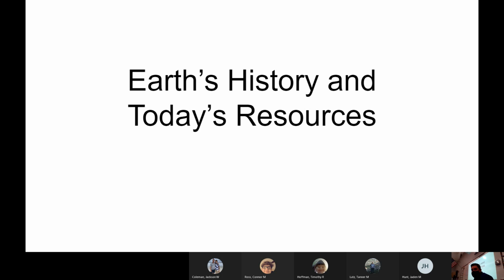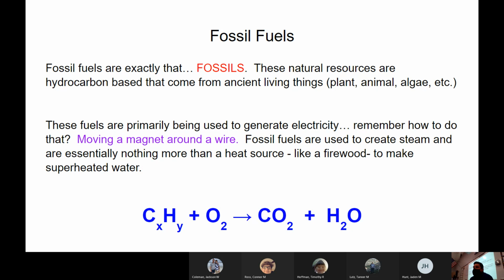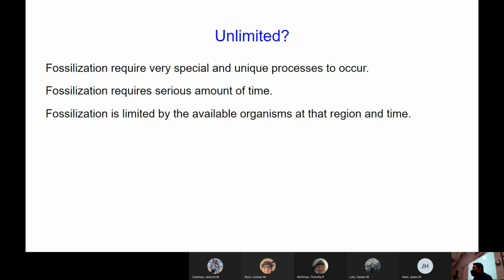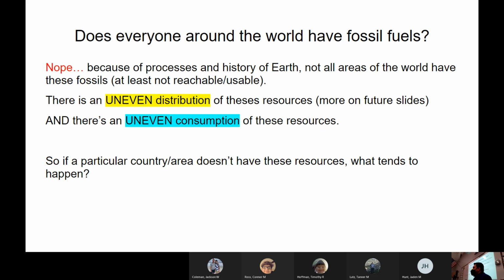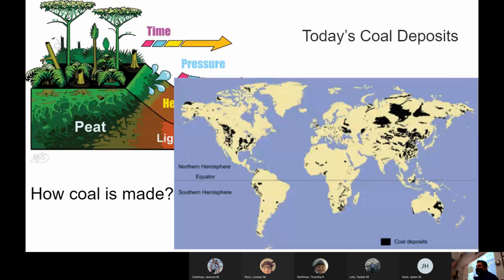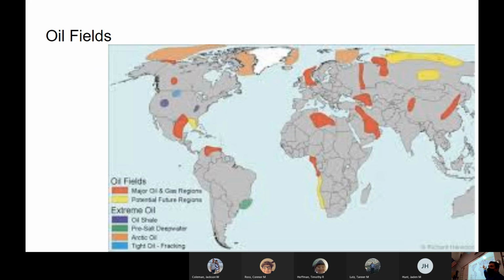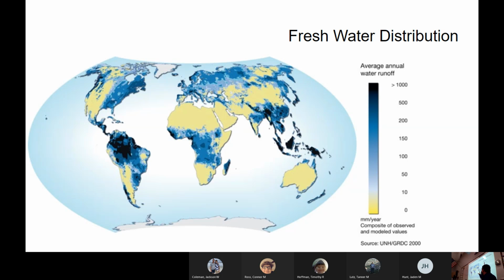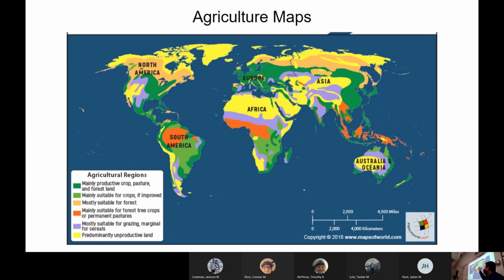Earth's History and Today's Resources 03082021